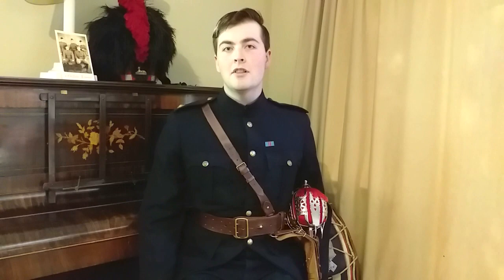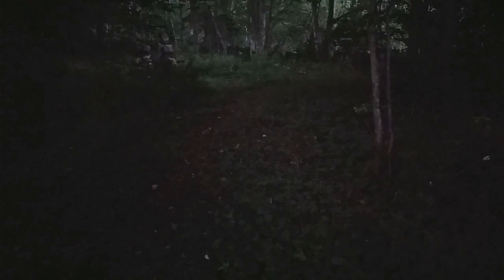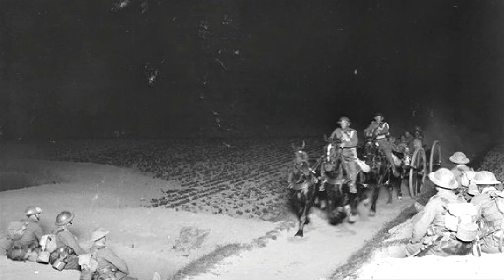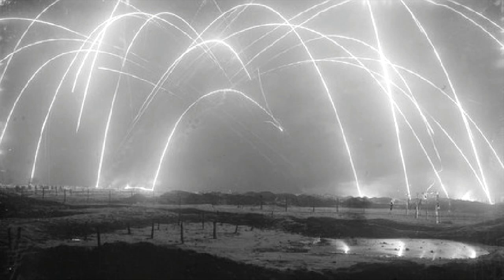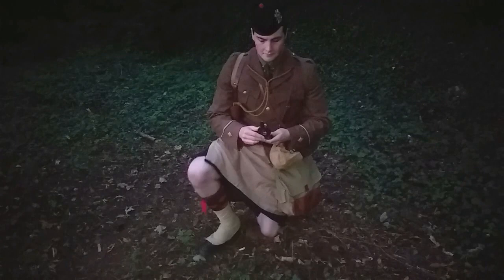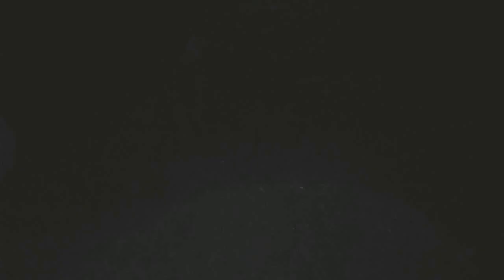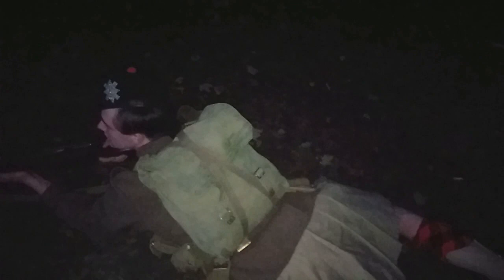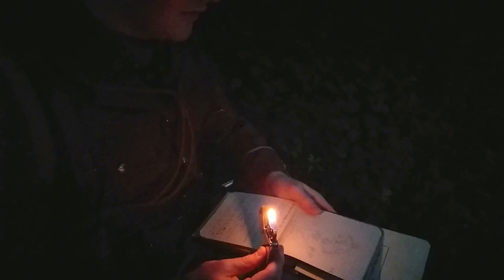Night Operations in WW1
Even before the days of trench raids, the British Army was well trained in night operations. In this video, we look at night marches, advances and assaults, and how they were experienced by the soldiers themselves.

Select Bibliography:
Field Service Regulations (1909) Part 1
Manual of Infantry Training (1914)
Field Service Pocket Book (1914)
The First Hundred Thousand (1916)
Training and Manoeuvre Regulations (1913)
The Official War Diary of the 15th (Service) Battalion, Lancashire Fusiliers